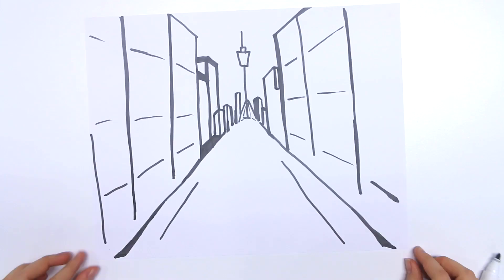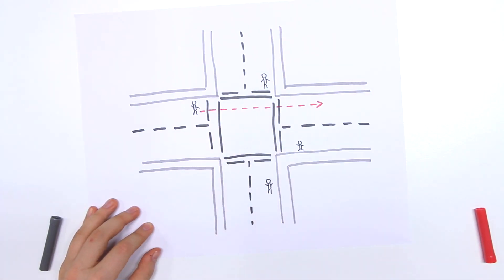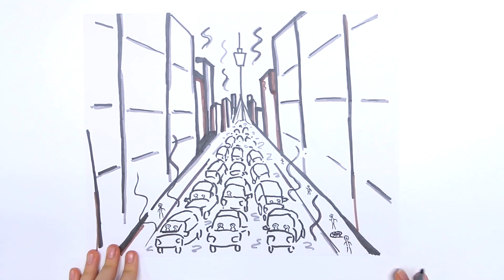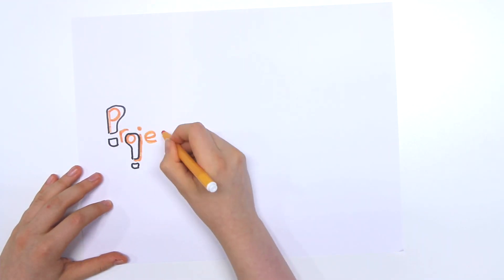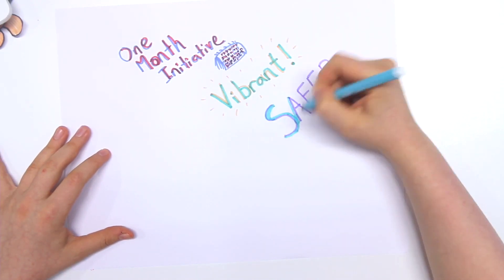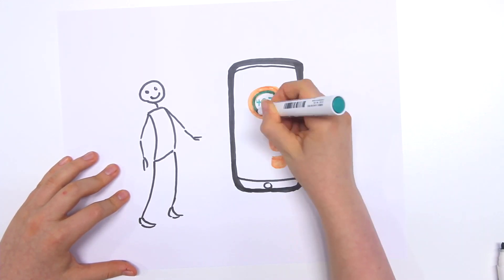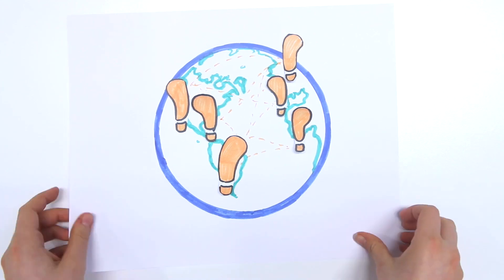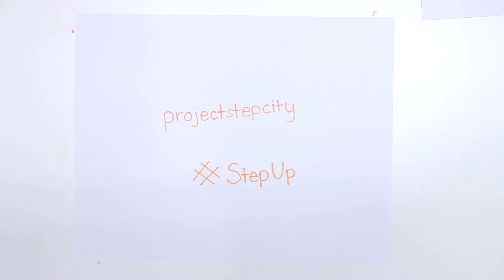Finding a better way through inner city congestion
A cross-faculty team of 5 UNSW Australia students have beaten 8 other universities from 6 countries in the inaugural U21 Global Ingenuity Challenge with ‘Project StepCity’, a solution to inner-city congestion. Find out more: mcic.unsw.edu.au

About UNSW is the place to find out about studying at UNSW Australia (the University of New South Wales), a powerhouse of cutting-edge research and teaching in the Asia-Pacific based in Sydney.
UNSW is recognised as the Australian university with the strongest links to industry and claims the largest proportion of alumni in top CEO positions.  With more than 50,000 students from more than 120 countries, we have one of the most diverse student populations.